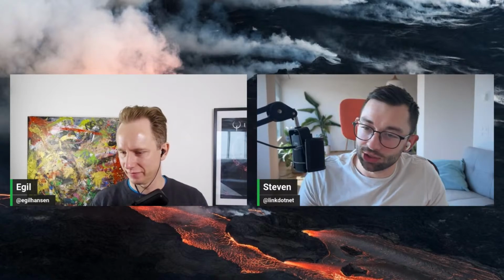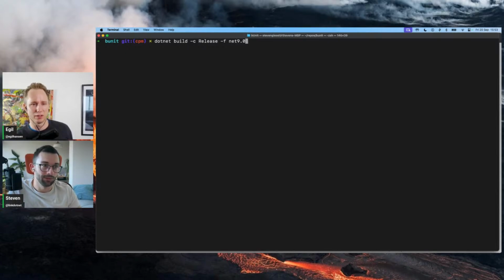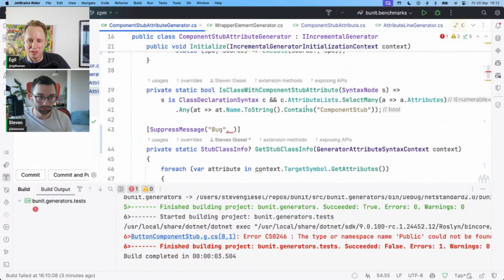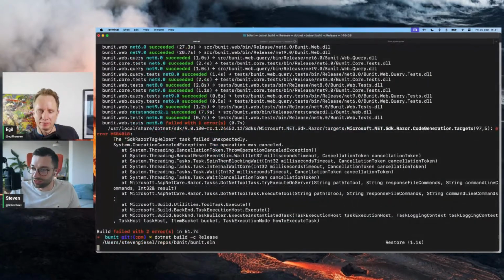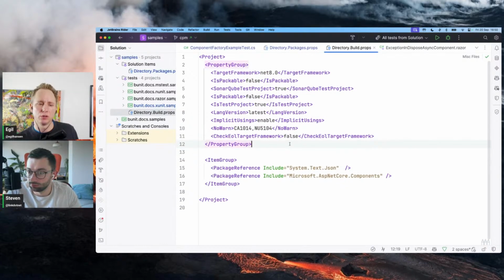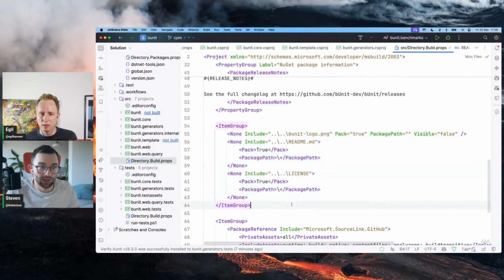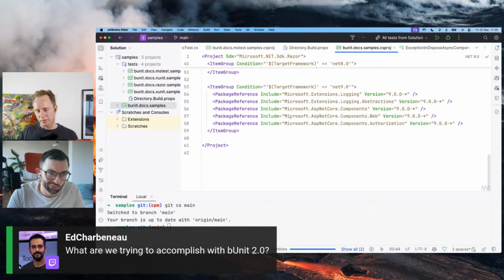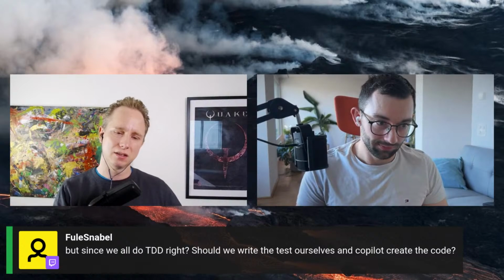bUnit dev session #17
Central Package Management - The second!